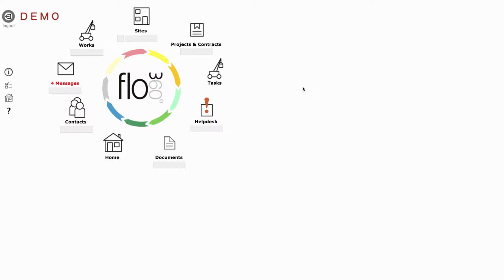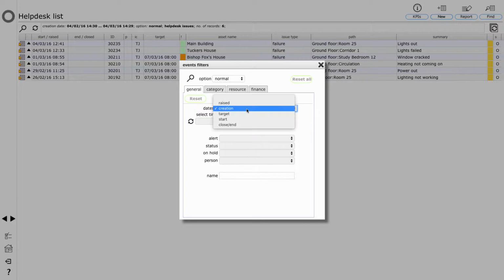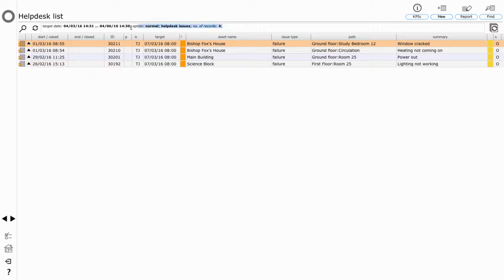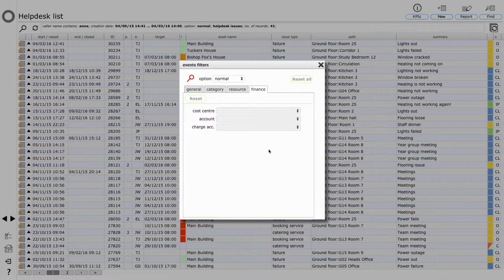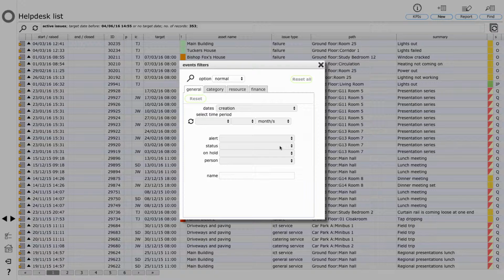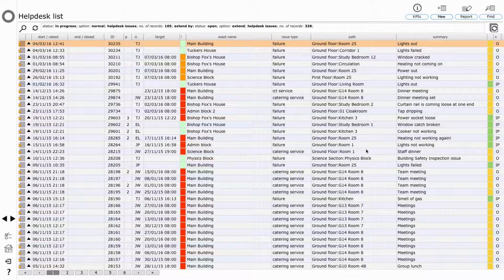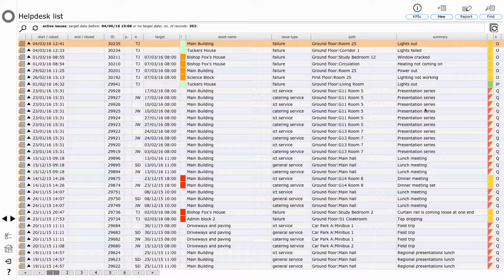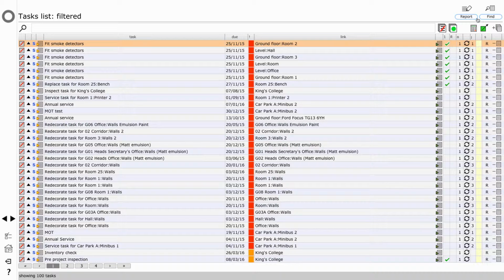Filter Panel Basics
How to use the filter panels in Flow360 to locate specific sets of records